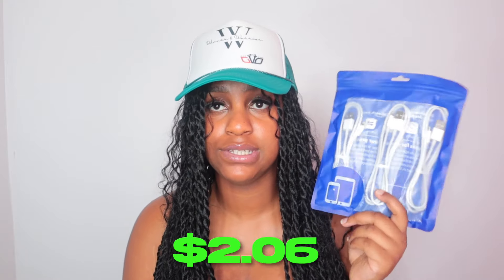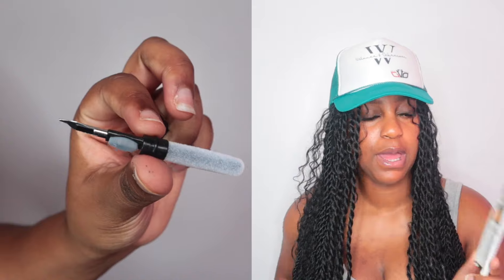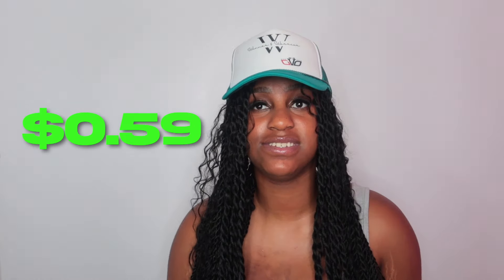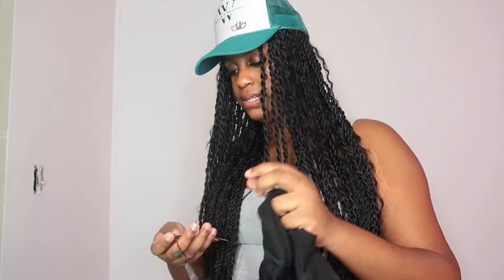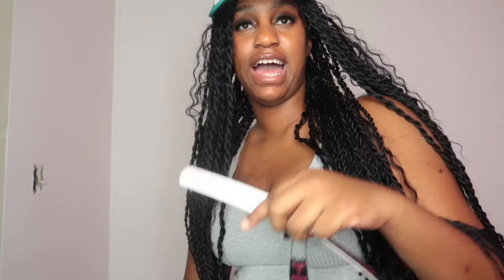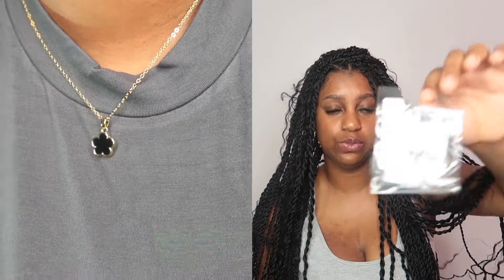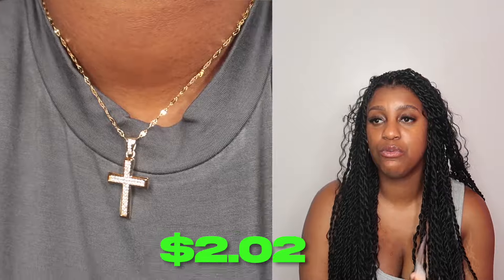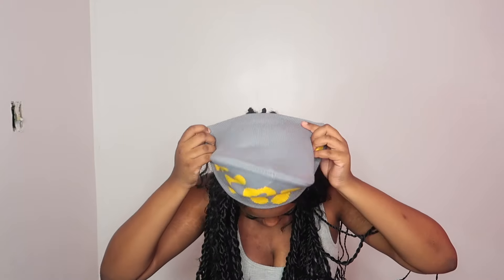shein fall clothing haul 2023 | shein HUGE try on haul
It's that time of year again - the cooler temperatures are upon us, and what better way to prepare than with a shein haul! In this video, I try on a bunch of new shein fall clothing and share my thoughts with you.

From jackets to sweaters, skirts to dresses, there's a lot to love in this shein haul. I hope you enjoy watching as much as I enjoyed trying on all of the clothing!

Ily soooooo much & I thank you for your support & time.